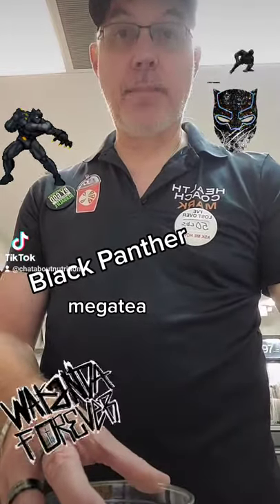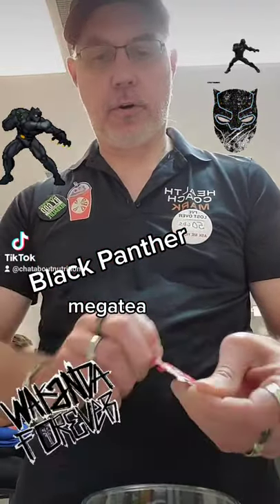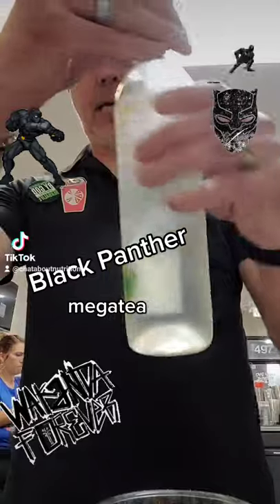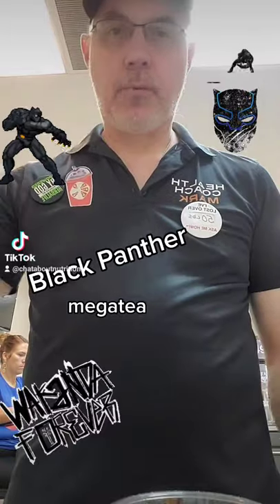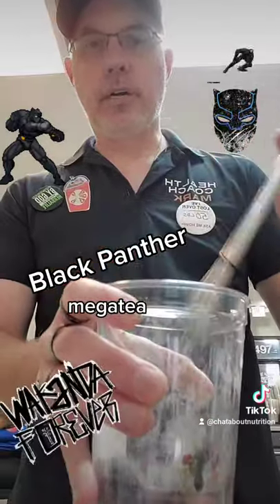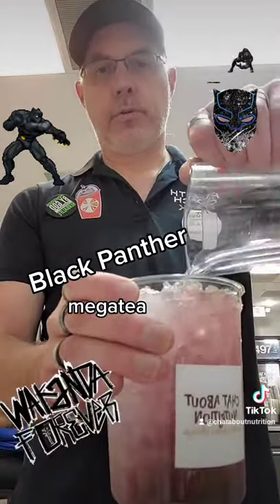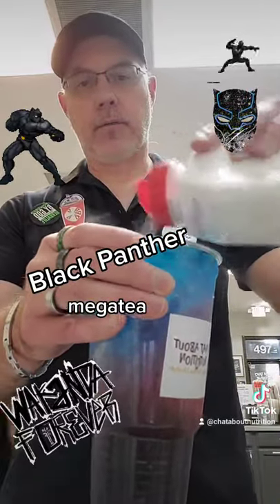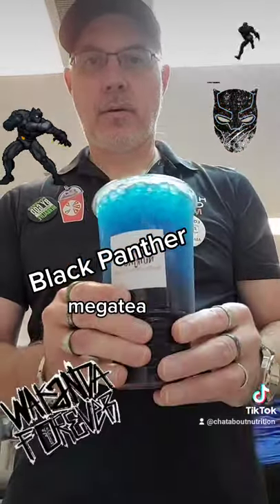Black Panther megatea